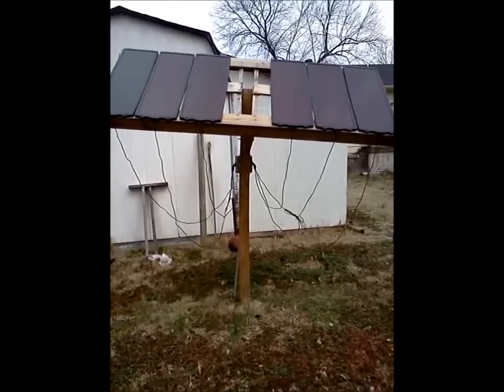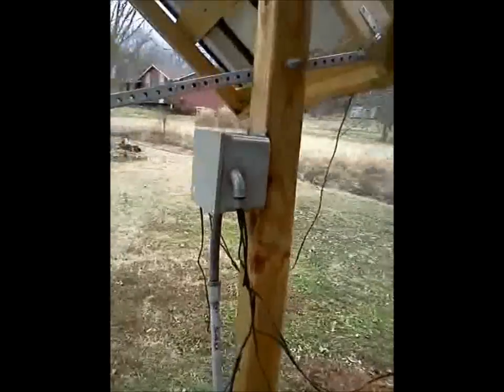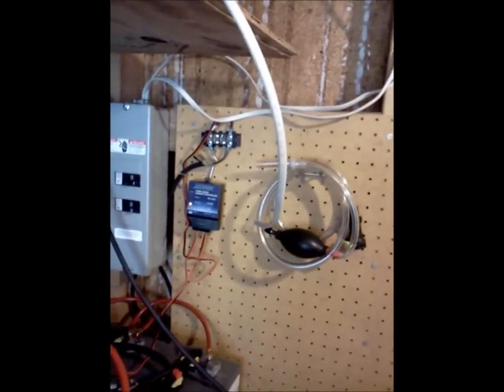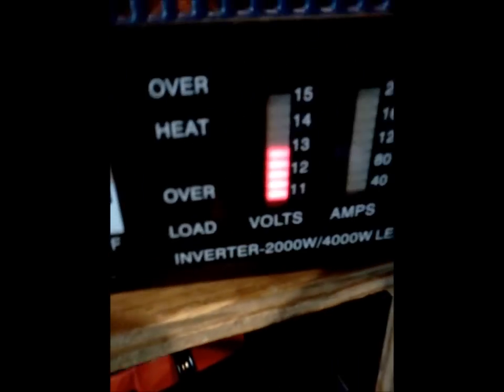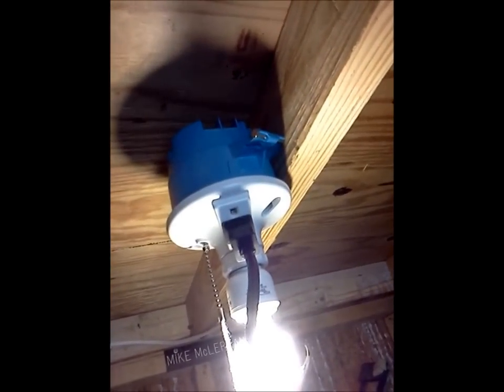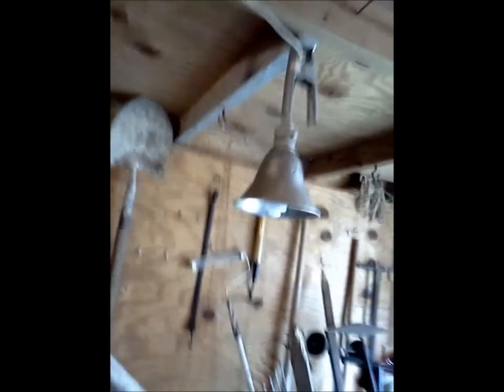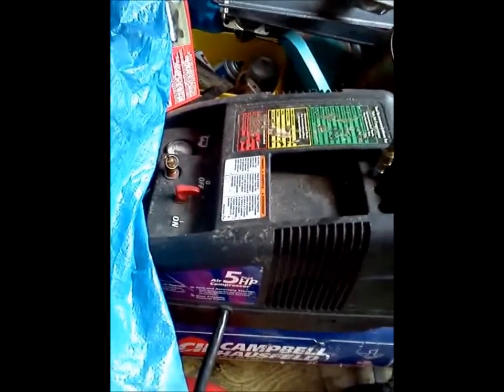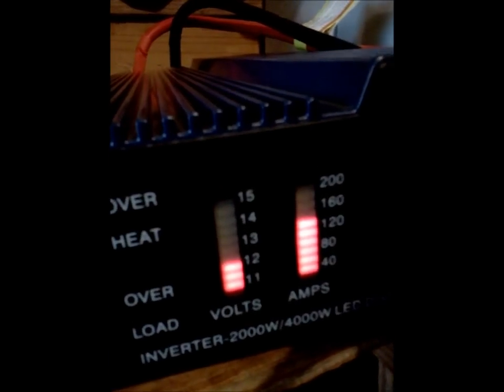My solar.wmv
My little solar power system for the shed. The panels are 12v battery maintainers from Northern Tool NZPower brand. The golf cart batteries were purchase from Hester Battery and appear to be Interstate batteries. Since this video I have mounted both inverters and added a volt gauge.